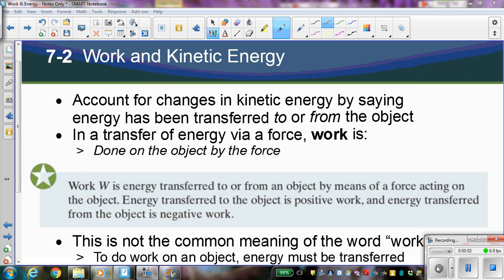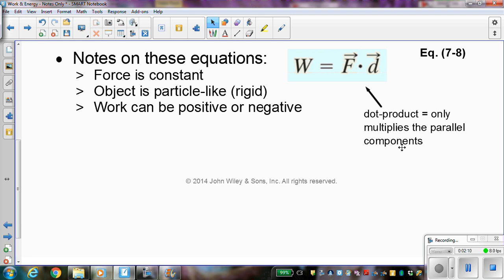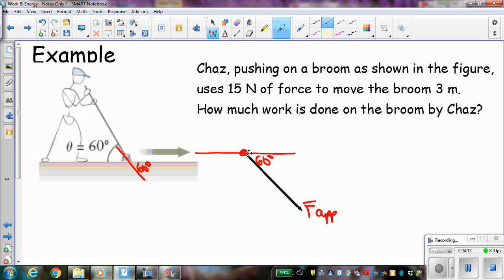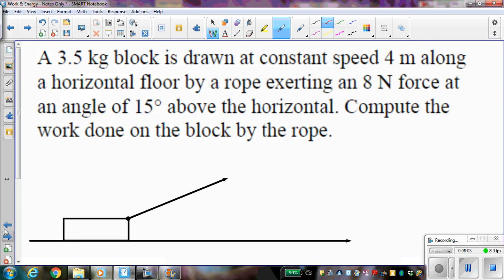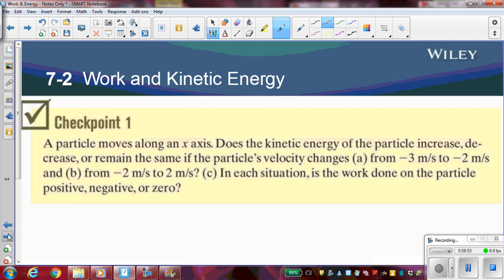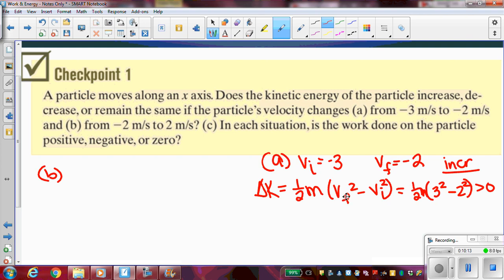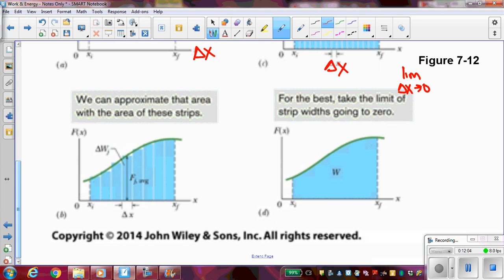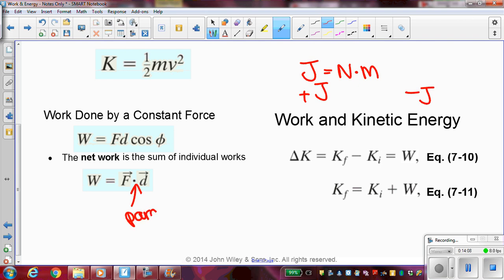Work & Energy Intro Video #2